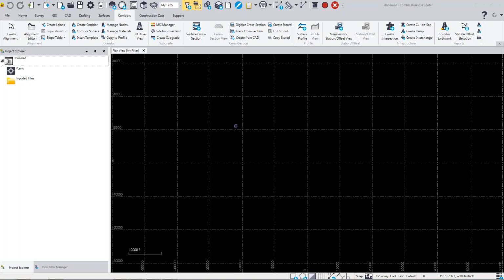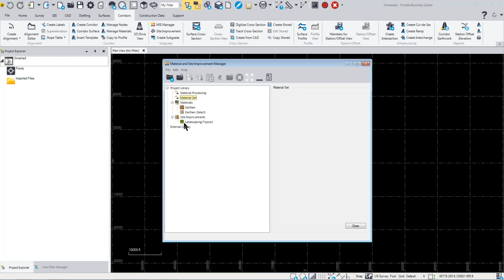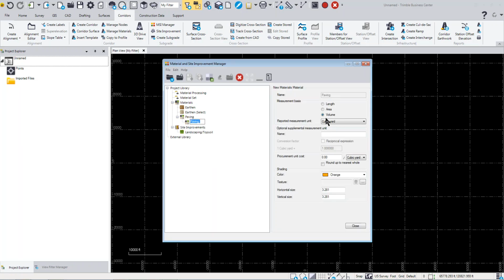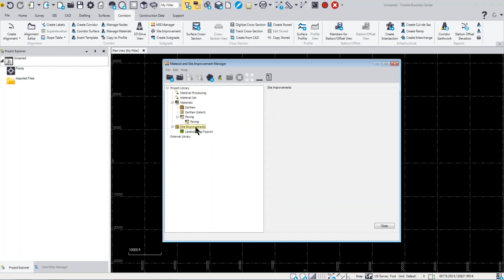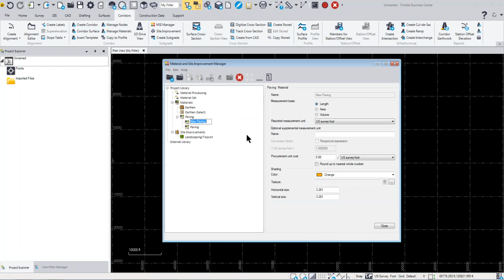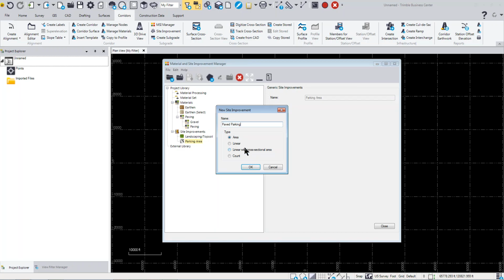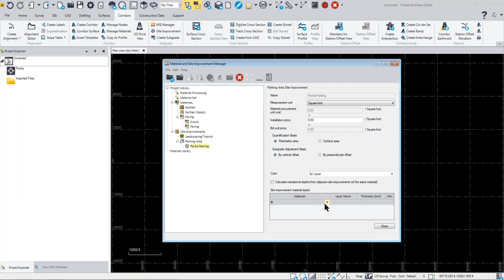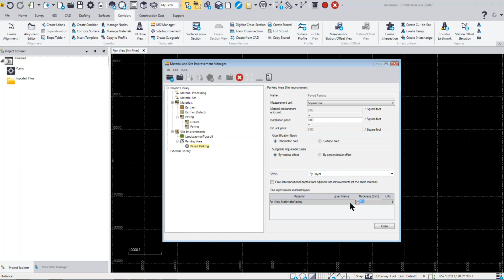Learn how to use MSI Manager in TBC Viewer Edition Commands - Trimble Business Center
The viewer allows users to manage material site improvements through the MSI manager, accessible via the corridors tab. Users can set up material processing sites, material sets, and site improvements. Depending on the template, there may be no pre-existing materials or improvements, requiring users to create new material categories, such as paving materials. Materials can be defined by measurement units like volume, length, or area, with options for supplemental measurements and procurement costs. Users can also apply colors or shading to materials. Site improvements, such as parking lots, can be created by defining new improvement categories and specifying details like measurement units, installation costs, and subgrade adjustments. Improvements can be linear, linear with cross-sections, or based on counts, such as the number of fire hydrants. Users can set up material layers, specifying thicknesses for each layer, like three inches of pavement over six inches of gravel. These site improvements can be applied to project areas, ideally for takeoff functionality. The viewer enables setup of material site improvements for users with a licensed version and takeoff module.